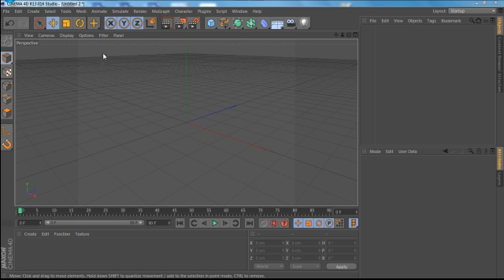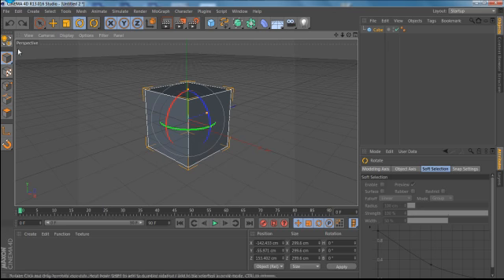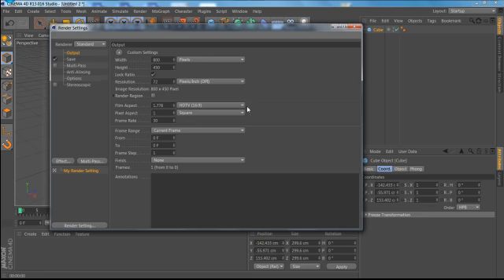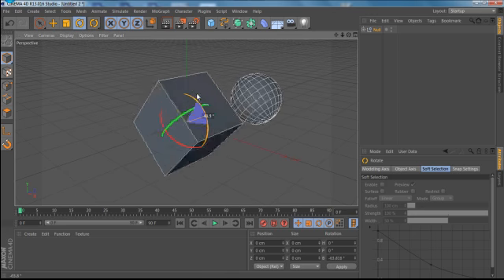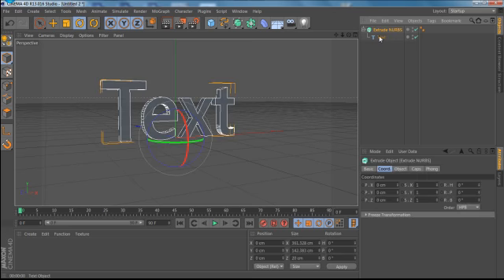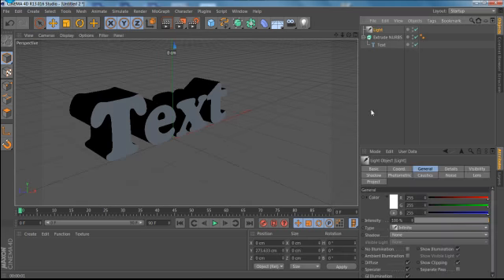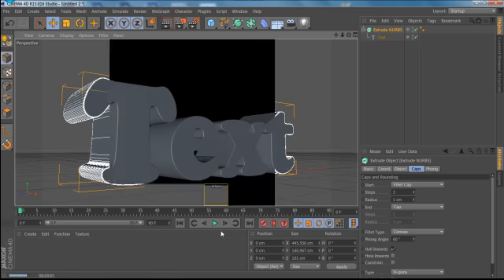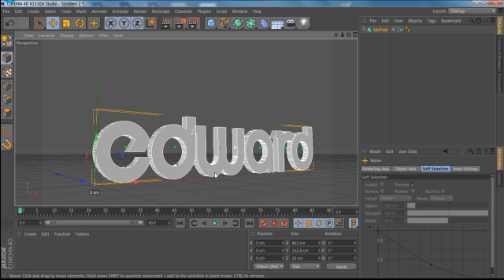introduction to Cinema 4D R13 Part 2.mp4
In this tutorial we will be looking at splines, MoText, Extrude NURBS.